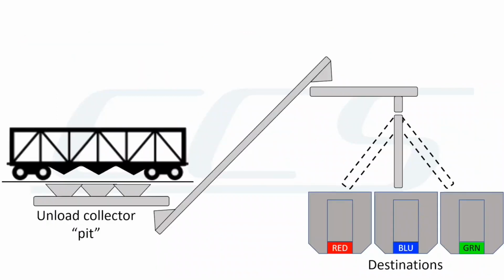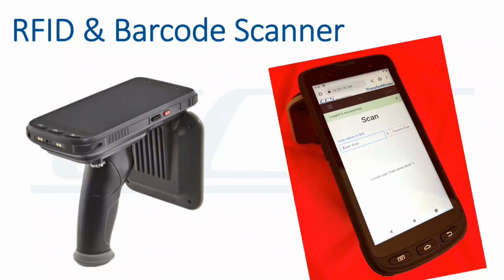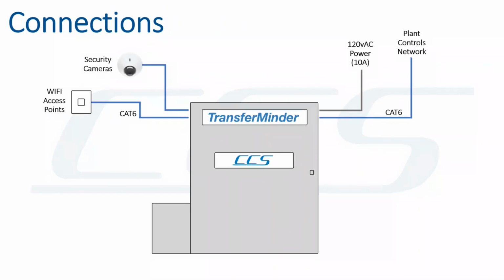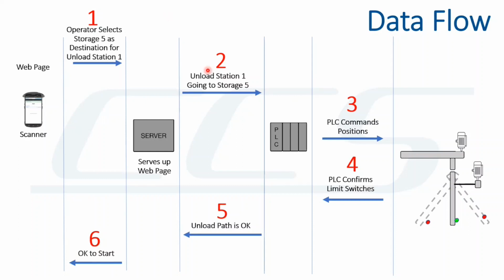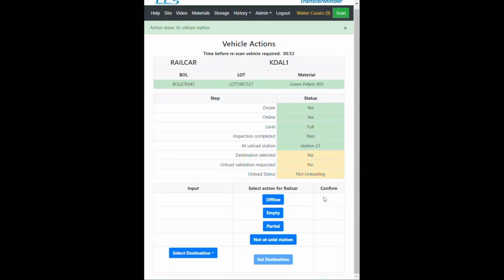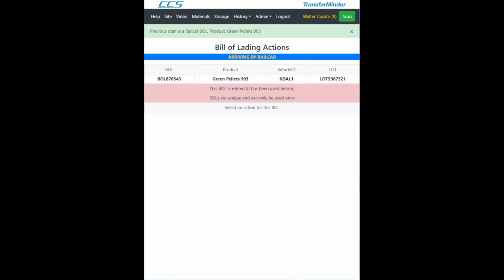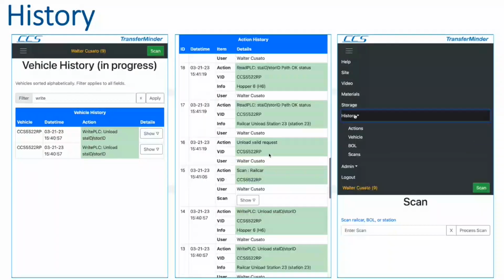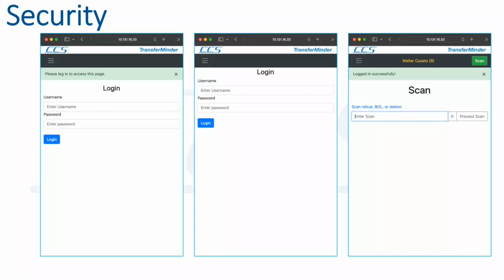Cates TransferMinder - Webinar #3 - Technology Selection Factors for Validation Systems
Cates TransferMinder - Technology Selection Factors for Validation Systems